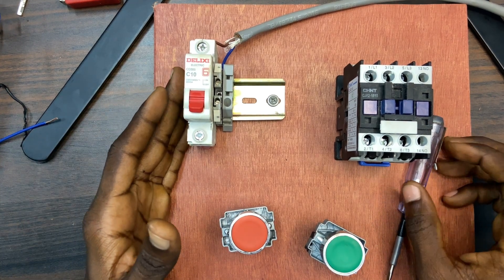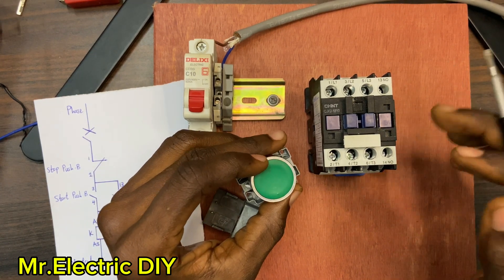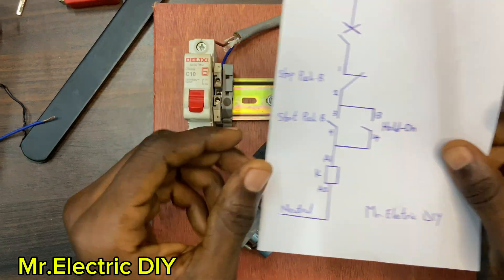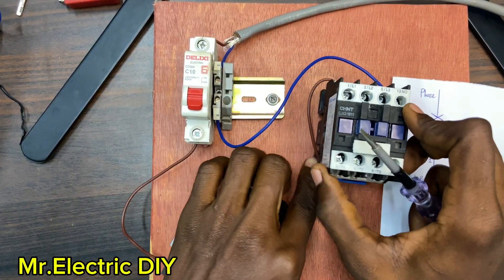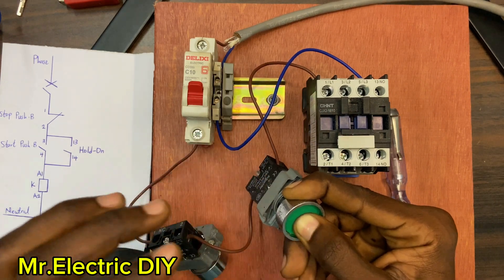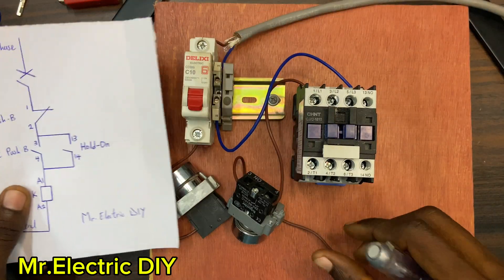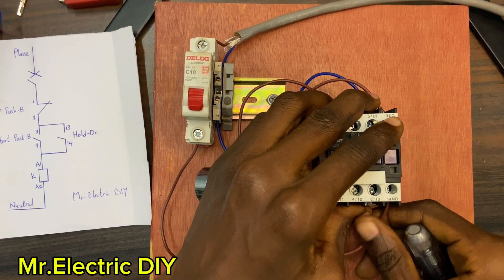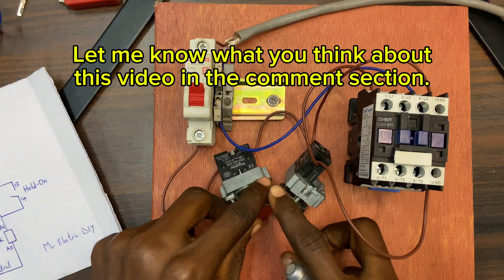Understanding Contactor Hold-On Circuit || Contactor Hold-On wiring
Learn how to conquer contactor hold-on with these simple tips and techniques. Improve your climbing performance today! This video breaks down the essential techniques for mastering contactor hold-on.

We'll cover:

    1.All the component needed for the circuit.
    2.How starts and stop push buttons works.
    3.How to wire a contactor hold-on circuit.
    4.Building strength and finger strength specifically for hold-on
    5.Practical exercise to improve your hold-on game.